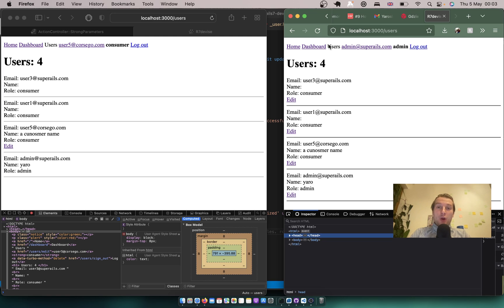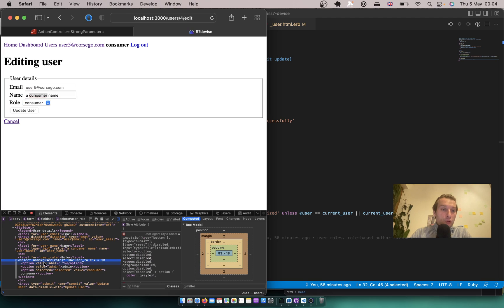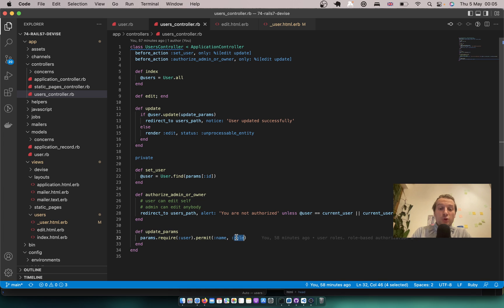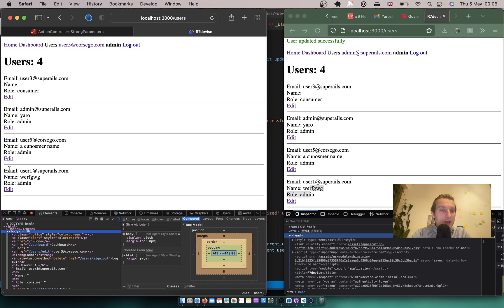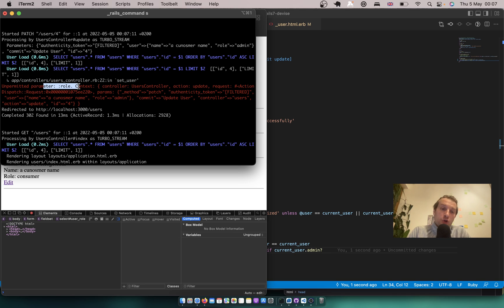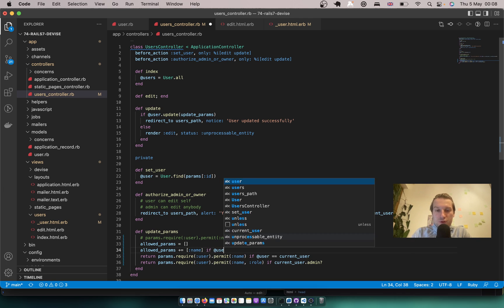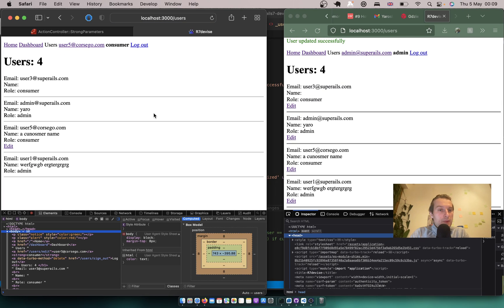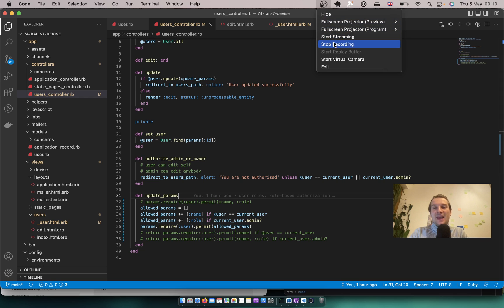Ruby on Rails #77 HACKERMAN: strong params authorization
Even if some parameters are not visible or editable in the HTML, it does not mean a user won't be able to change them. This way a user can potentially do malicious actions in your app. Make sure that only expected attributes are editable, using strong params!